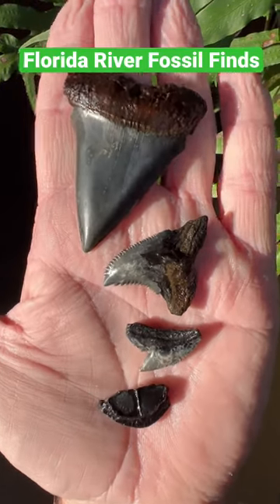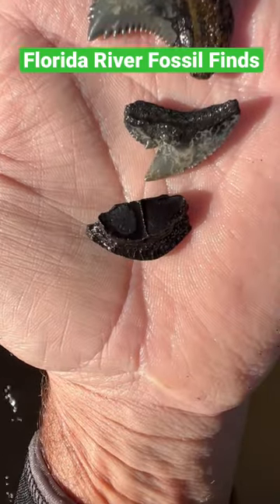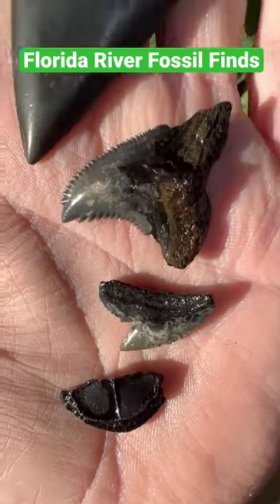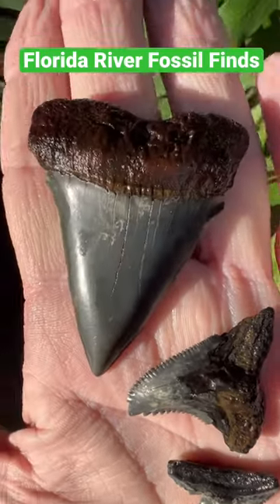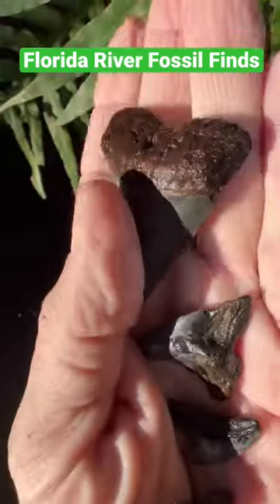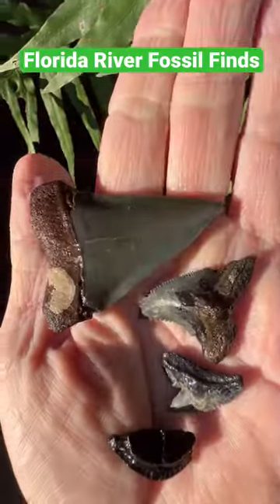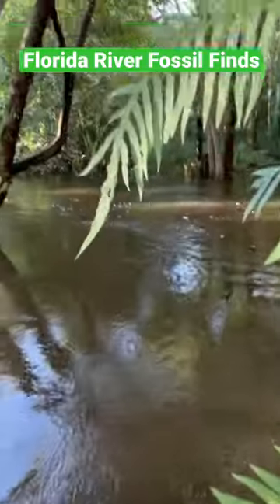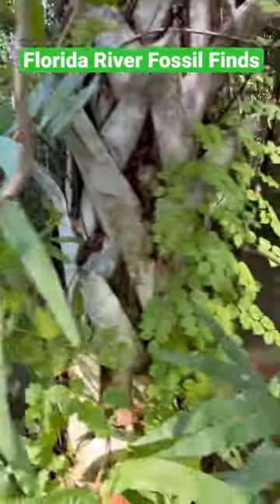Part 2: Florida river Fossil Shark tooth finds! 🦈🦷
Florida fossil finds while scuba diving for Fossil Shark Teeth in a Flooded river.